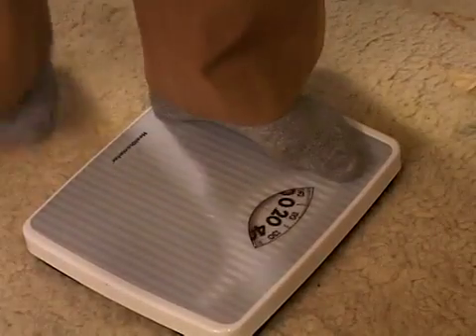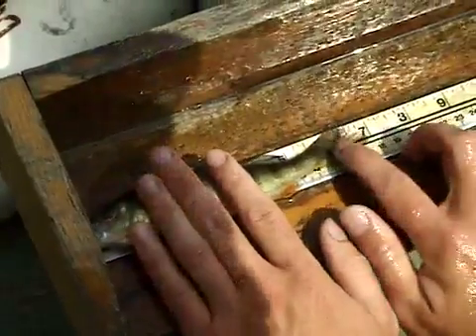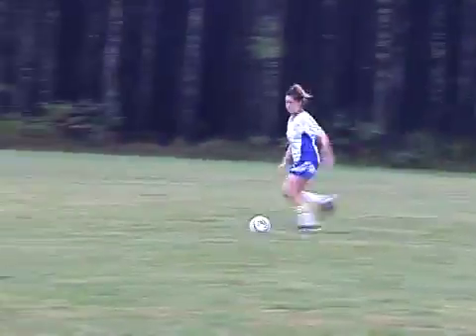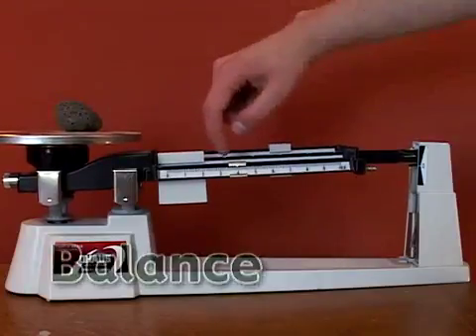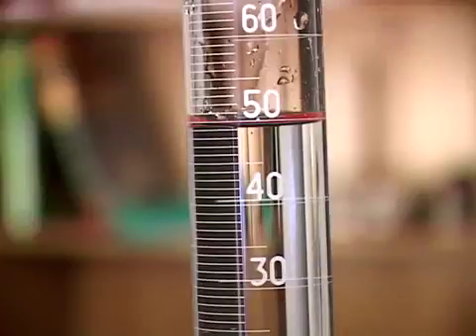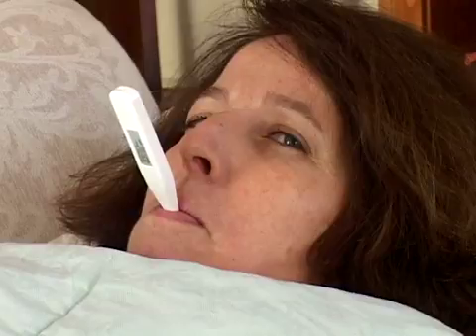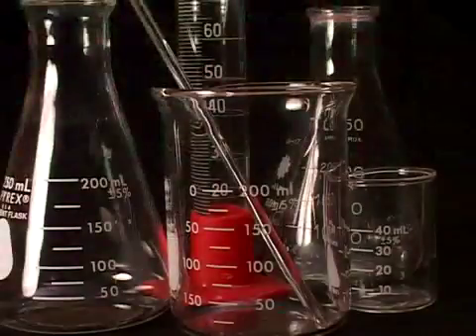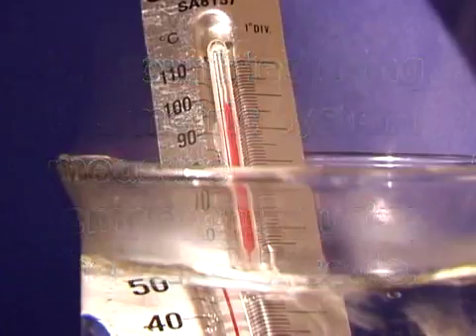Measuring in Science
9th grade video for Metric measurements